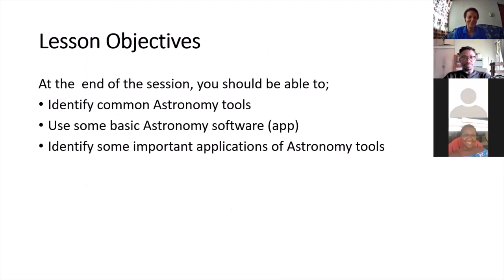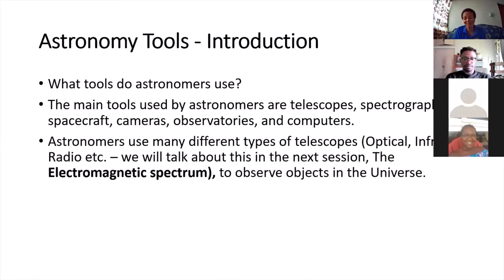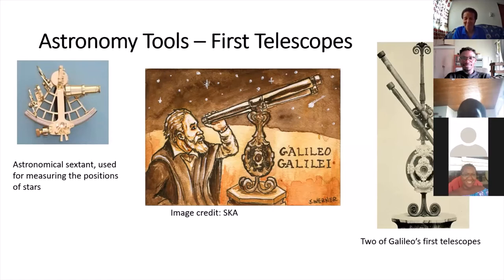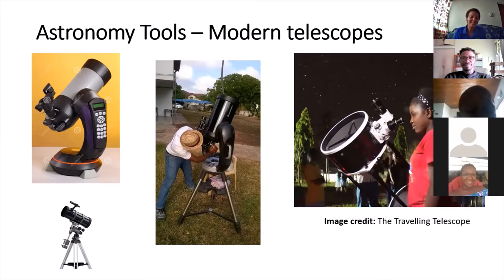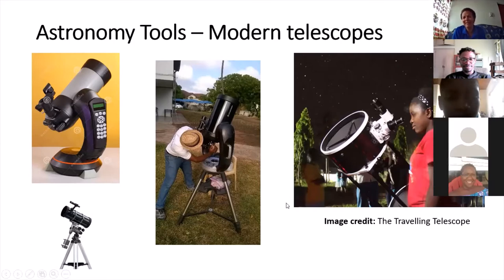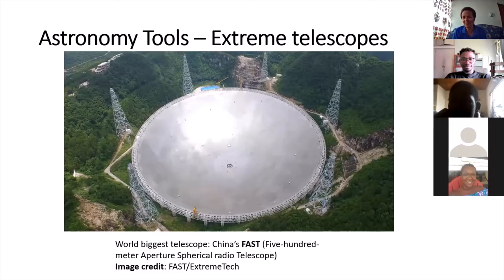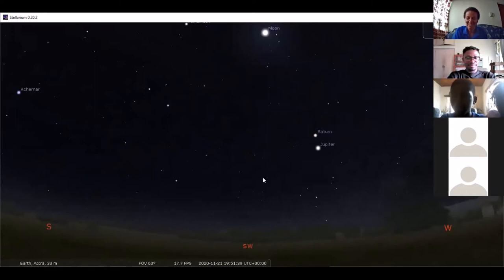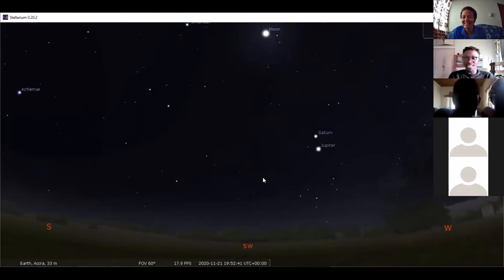Ghana Planetarium Astronomy and Science Online session for kids #4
In this session we learn about astronomy tools such as telescopes